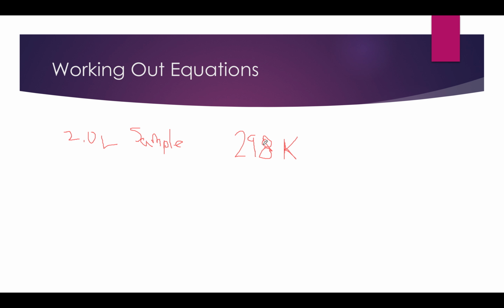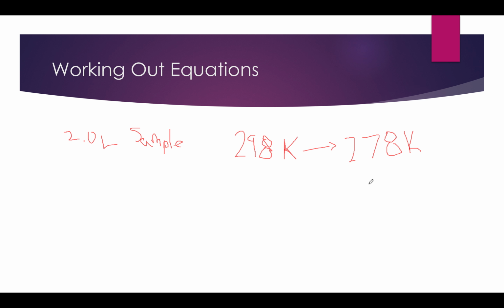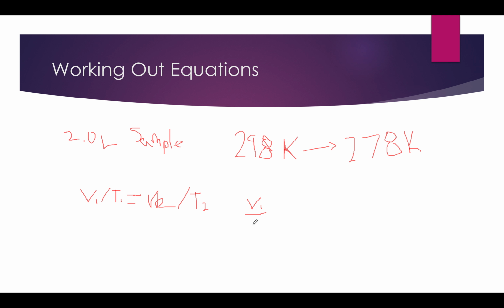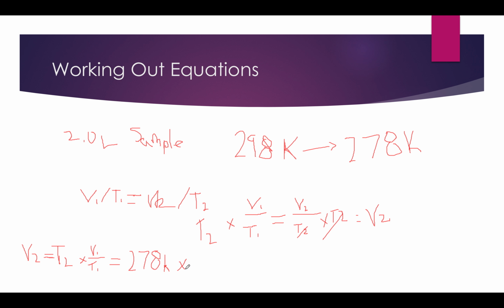Section 12.3 Pt2